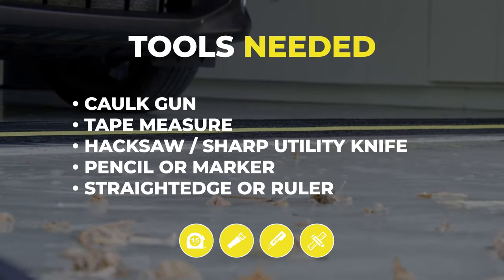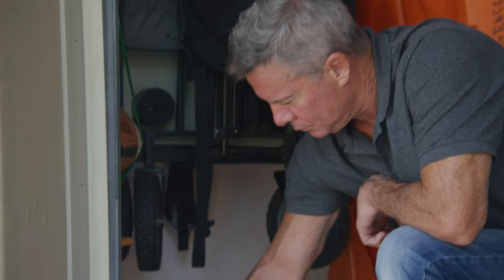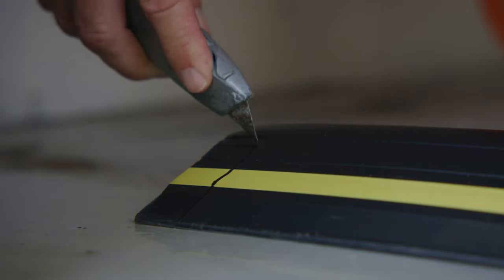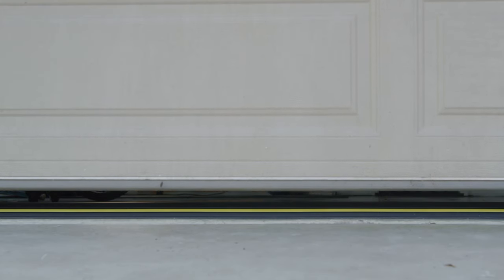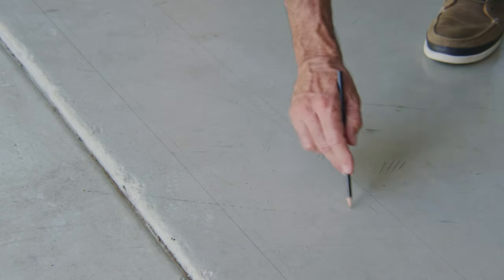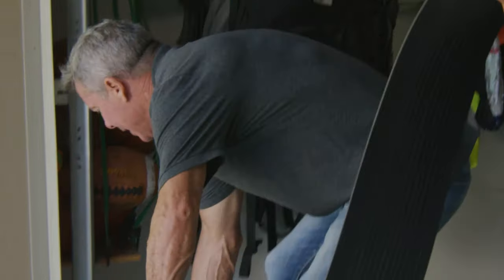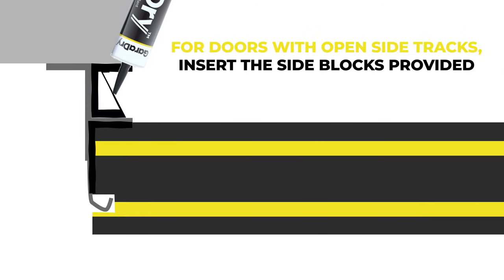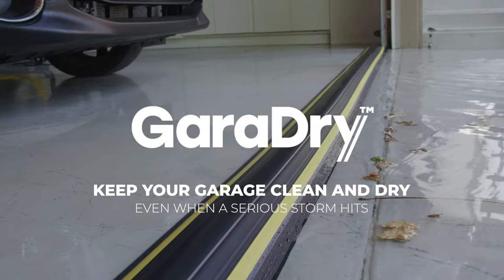How To - Installing A GaraDry Garage Door Threshold Seal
Text guide below:

Tools Needed:

- Caulk gun
- Tape measure
- Hacksaw or sharp utility knife
- Pencil or marker
- Straightedge or rule

Before installing your garage door threshold seal, make sure your floor is clean and free from dust, debris oil and grease. For painted floors, a wire brush should be used to remove loose paint.

Step 1:
Measure the distance between the outside edges of the garage door tracks, then use a hacksaw to cut the threshold seal to that length.

Step 2:
Position the threshold seal behind the door tracks and mark where it needs to be cut to fit securely around the door tracks. Measure the distance between the back of the door and the back edge of the door track.

Step 3:
Cut the threshold seal as required to fit around both of the door tracks. As an option, the offcut section can be used to fill in the gap inside the door track.

Step 4:
With the garage door closed, place the threshold seal in position and push up tight against the back of the door to create a tight seal. The garage door should close onto the front edge of the seal. If not, move the threshold seal back and re-check. There should not be any visible daylight.

Step 5:
With the threshold seal in position, mark along the back edge of the seal inside the garage.

Step 6:
Open the garage door and mark along the front edge of the seal. Remove the threshold seal from the floor and mark two parallel lines approx. 1/2" inside the existing lines, then mark a zig-zag line inside the parallel lines.

Step 7:
Before fitting the threshold seal, use a dry cloth to remove any dust, grease or dirt from the bottom of the seal. Cut the end off the adhesive tube using a hacksaw or sharp knife then apply the adhesive to the floor using the marked lines.

Step 8:
Beginning from one end place the threshold seal on top of the adhesive and press down firmly ensuring good contact at all points. Remove any excess adhesive from the sides with a clean cloth.

Step 9:
Apply the adhesive around the door tracks to ensure a watertight seal.

Step 10 (optional):
For doors with open sidetracks, the side blocks that have been supplied should be inserted into the space between the wall and the track to prevent water ingress.

Once fitted, allow 24 hours before driving over the threshold. It is also recommended to test the installation using a bucket of water or hosepipe to check for water ingress.